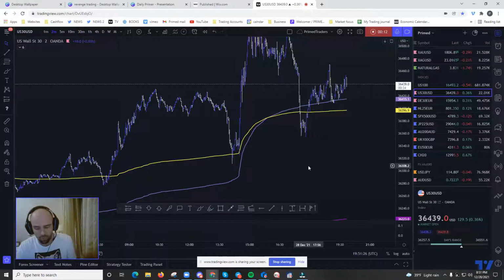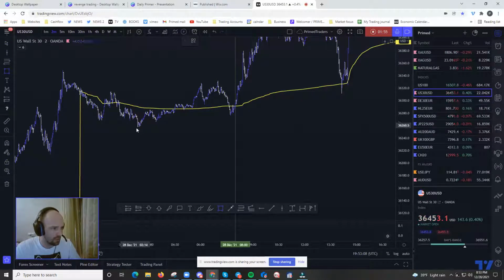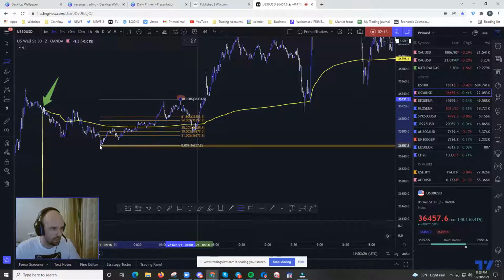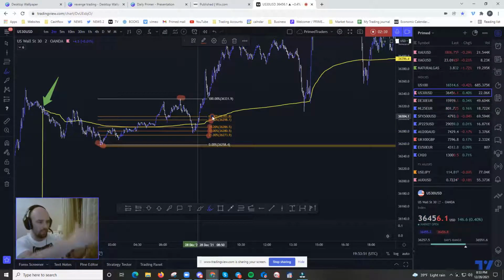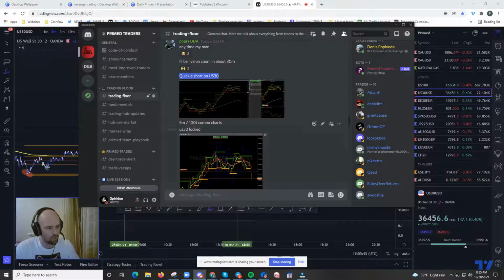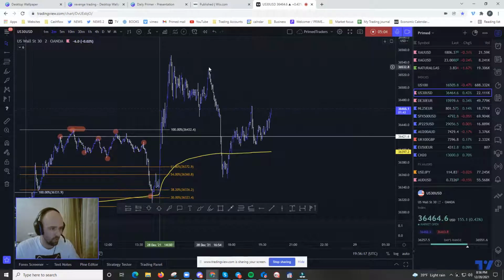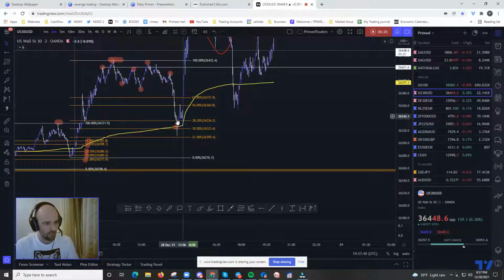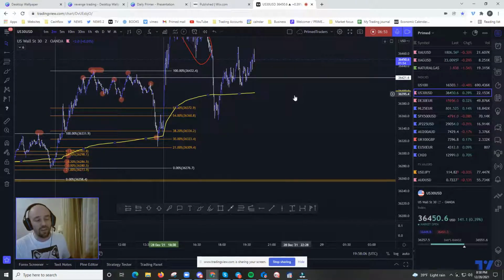The importance of the VWAP indicator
As day traders we use the VWAP lots in our trading and have even created custom versions of it which help us manage our trades.

In this video I go over exactly what happened to US30 / Down Jones at the Frankfurt open and the New York open, and by using the VWAP today we could have taken advantage of these moves, both up and down!

Also attached to this video are other educaitonal videos you might find value in!